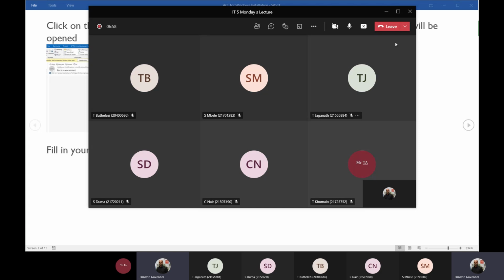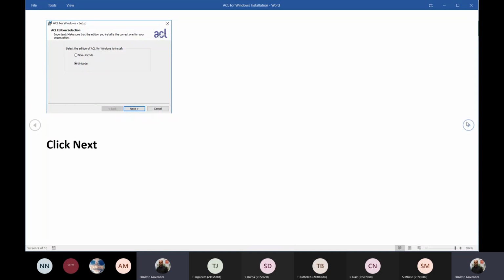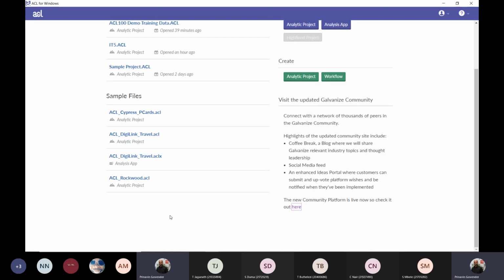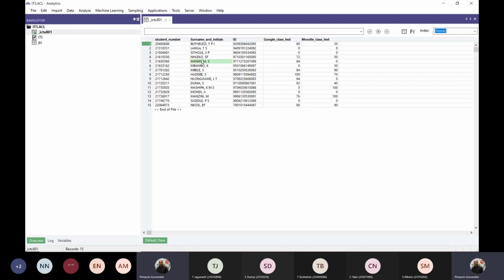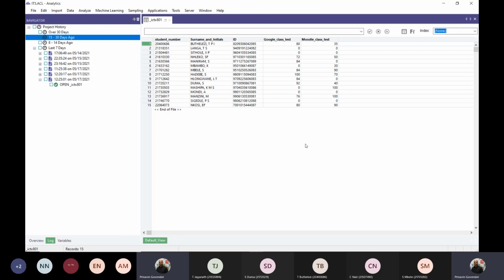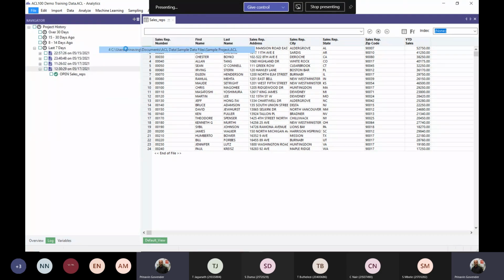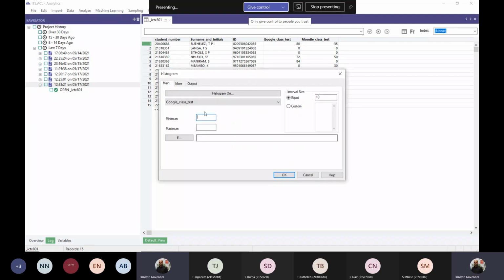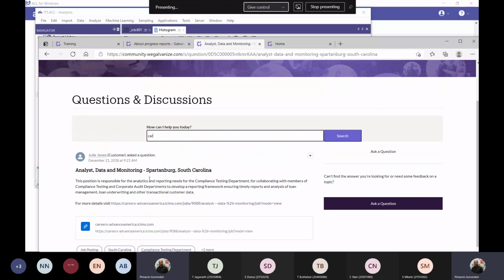IT 17 May intro to Audit Command Language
Audit command language